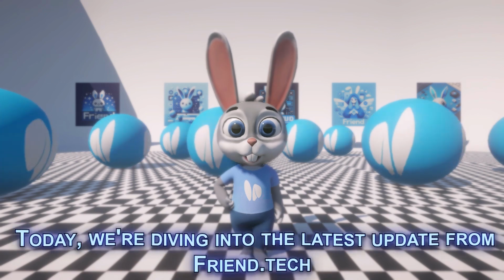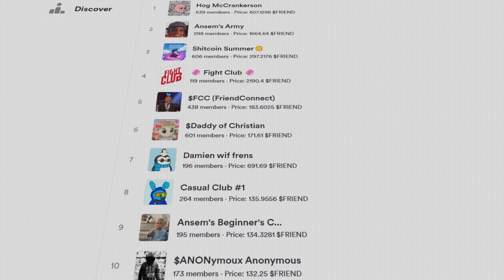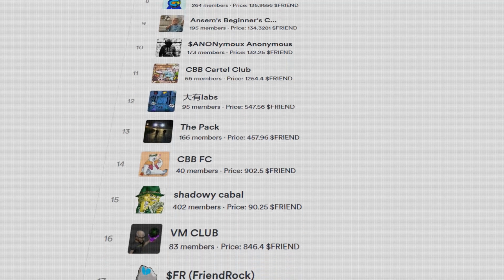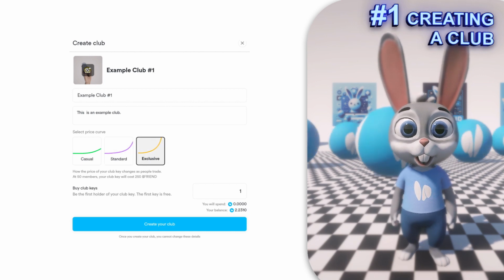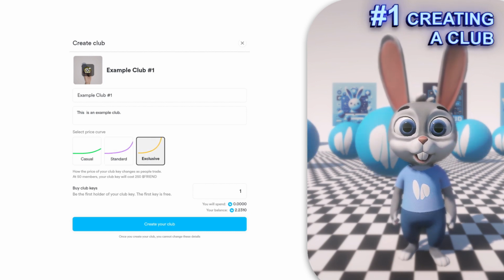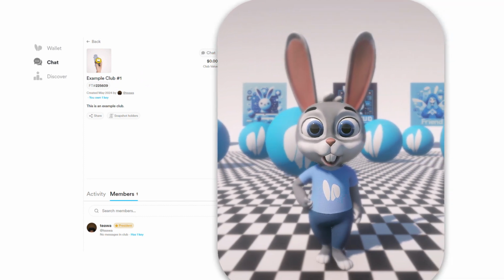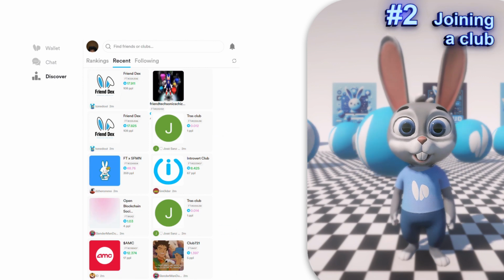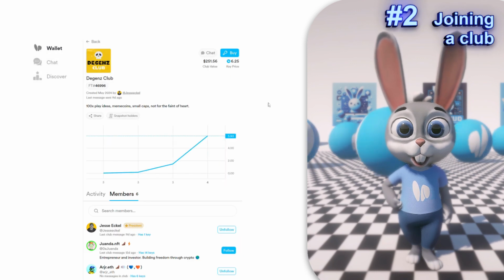Everything you need to know about Friend.tech V2 Clubs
✅ Want to master Friend.tech V2 Clubs? Look no further! In this step-by-step guide, I'll walk you through the process of creating, joining, and thriving in the best Clubs on Friend.tech V2. Discover how to find active, high-quality communities and make the most out of this exciting new feature.